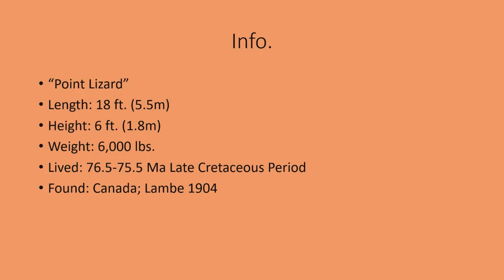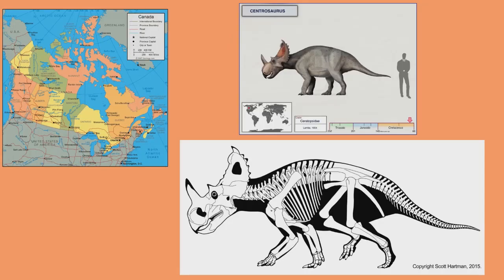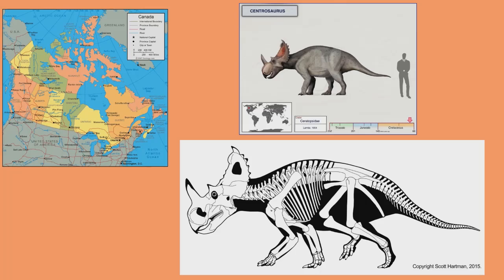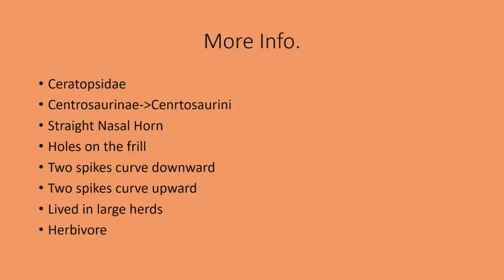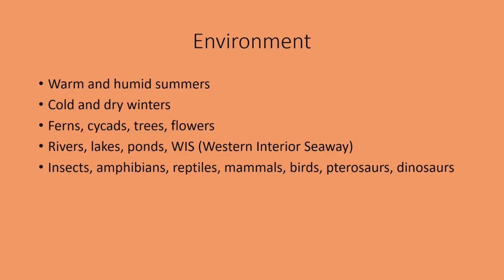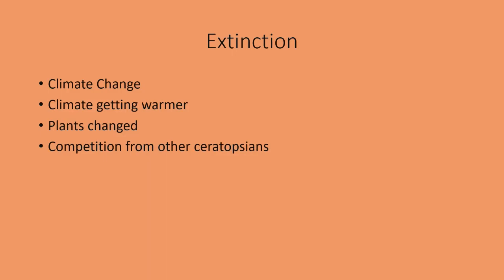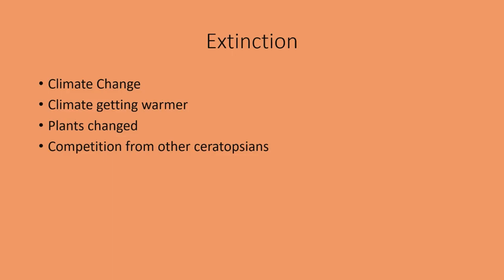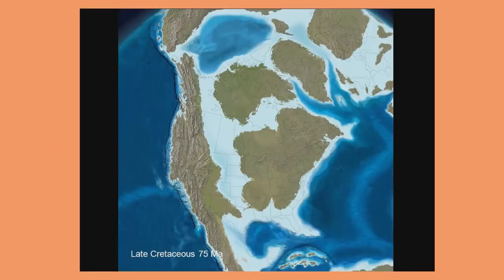Prehistoric Facts Special #172: Centrosaurus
Information on Centrosaurus.